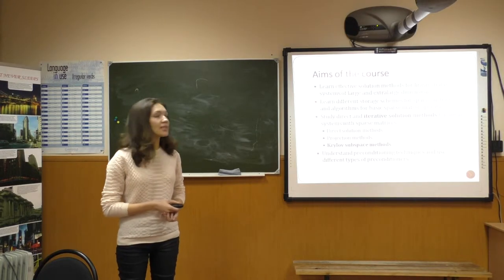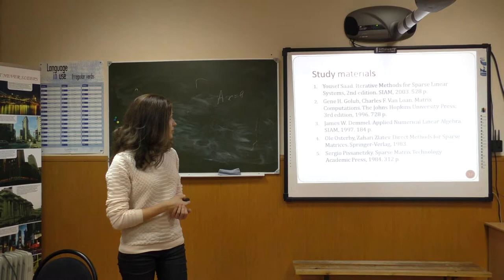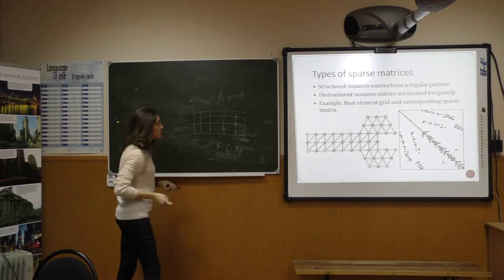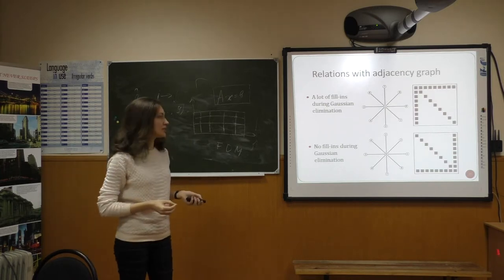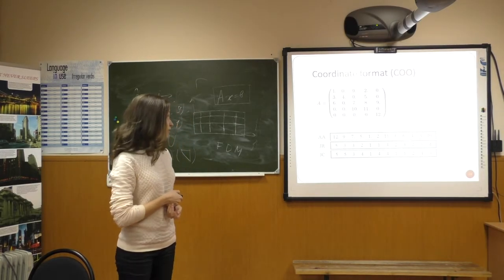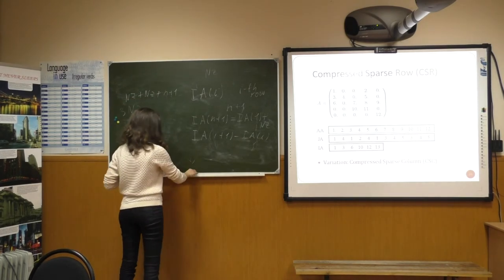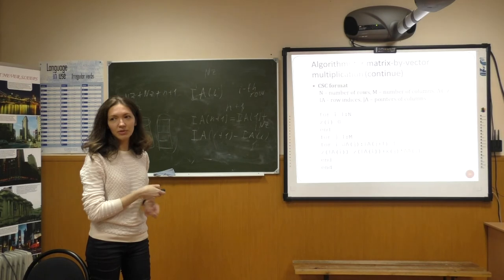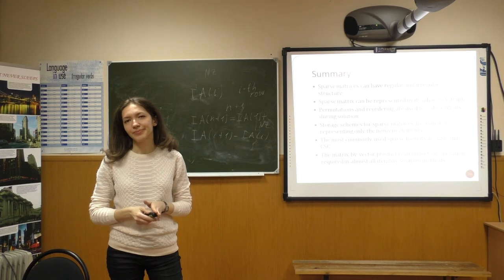Лекция Наседкиной А.А.